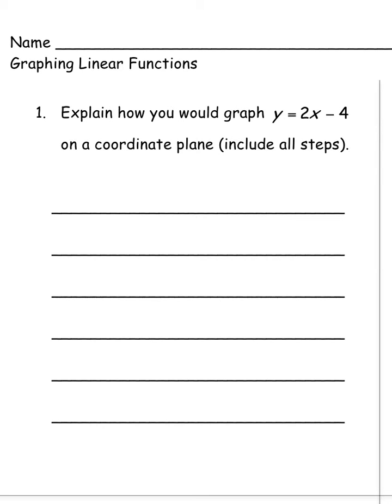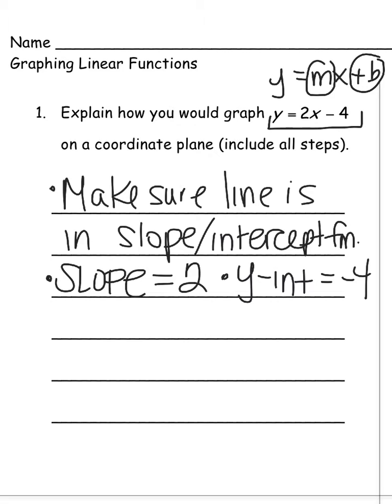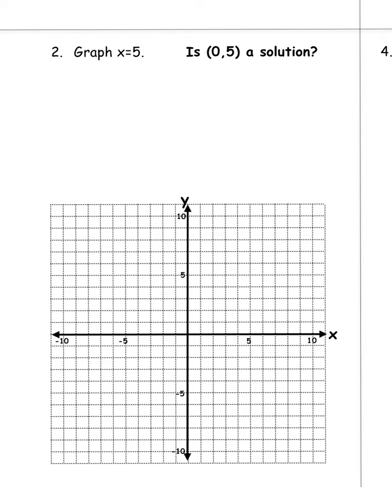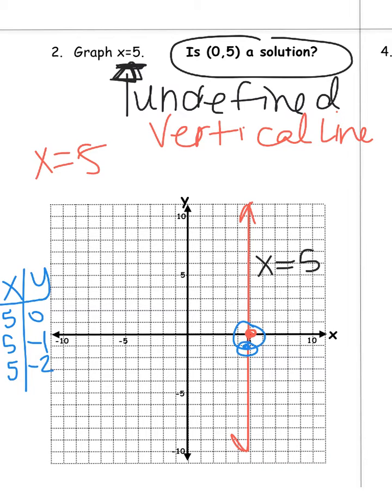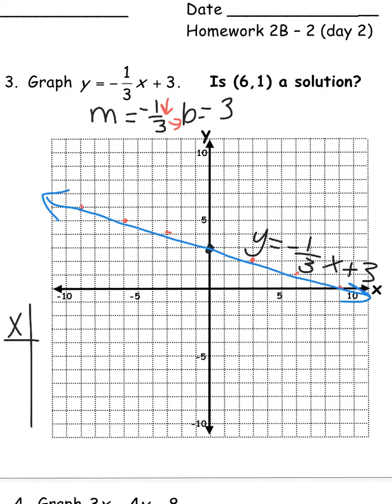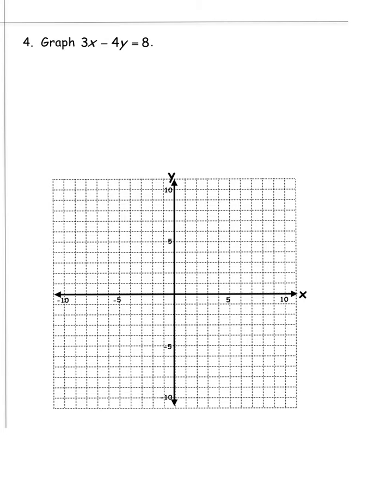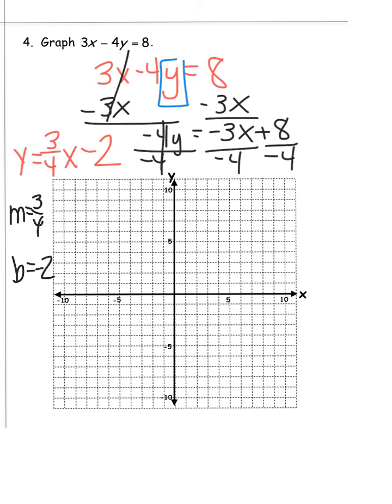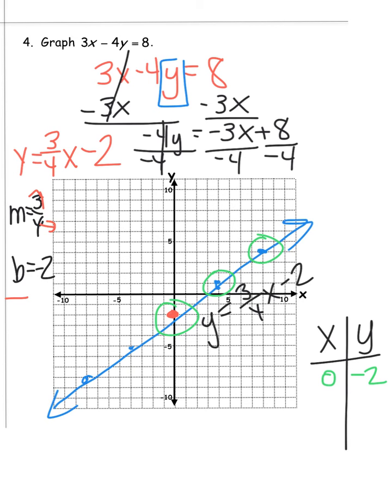CCA1 2B-2 Day2 HW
In this video we will practice graphing lines and answering various questions regarding lines and solutions.